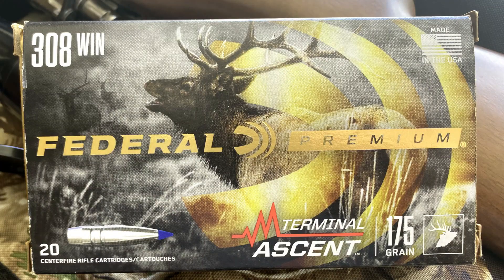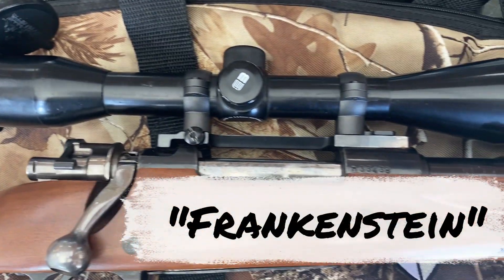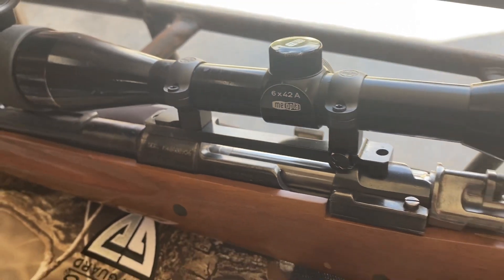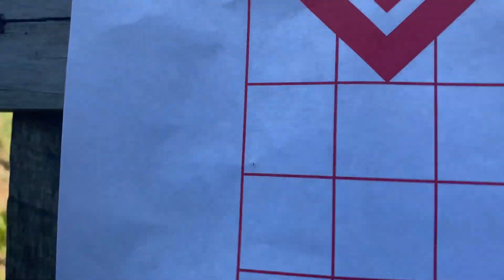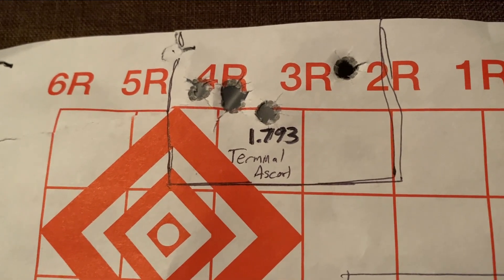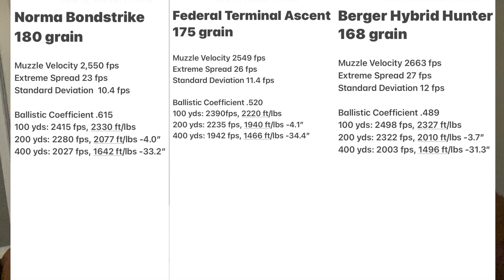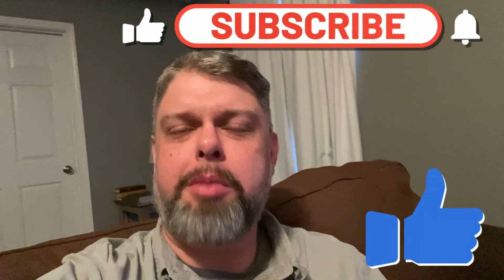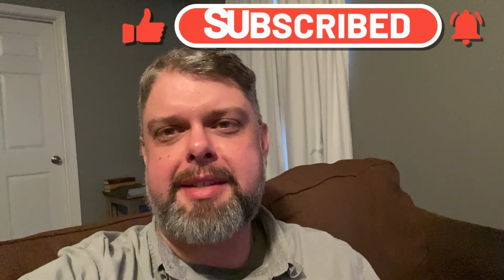Best 308 ammo for elk? Part 1: Terminal Ascent vs Bondstrike vs Hybrid Hunter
I test the ballistics of the Federal Terminal Ascent, Norma Bondstrike, and the Berger Hybrid Hunter.  I am shooting the 308 Winchester (Win) and testing accuracy, velocity, standard deviation, and extreme spread.